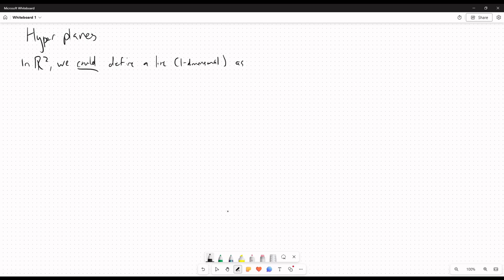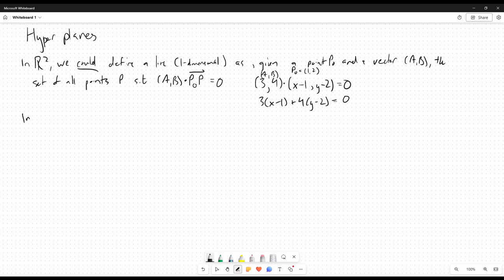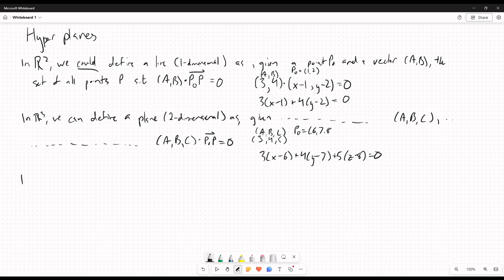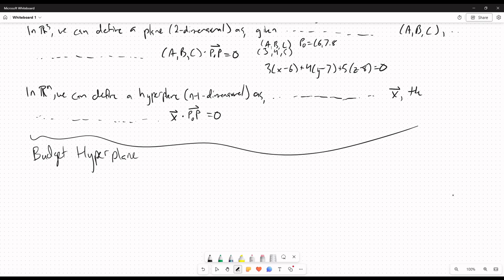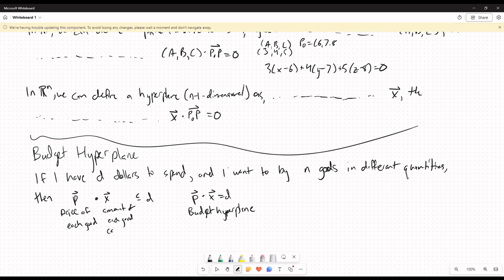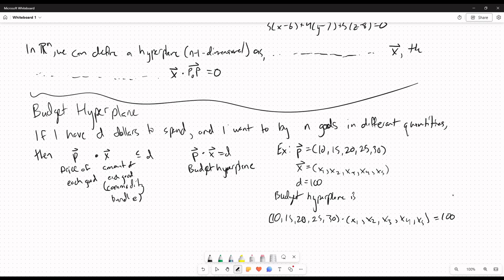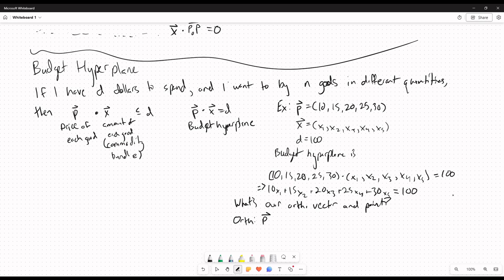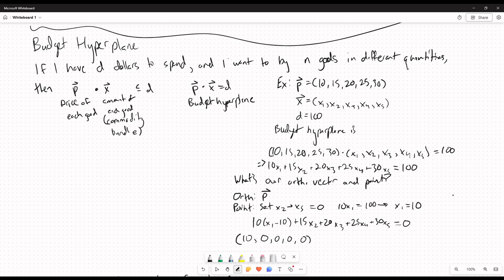Hyperplanes and Budget Hyperplanes